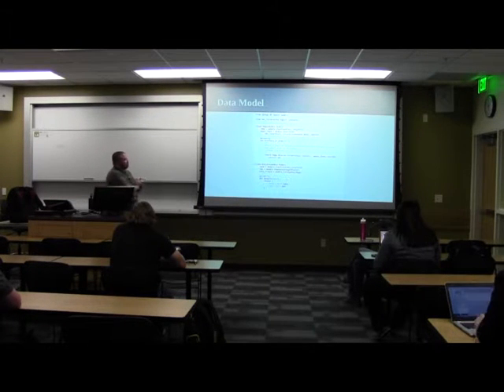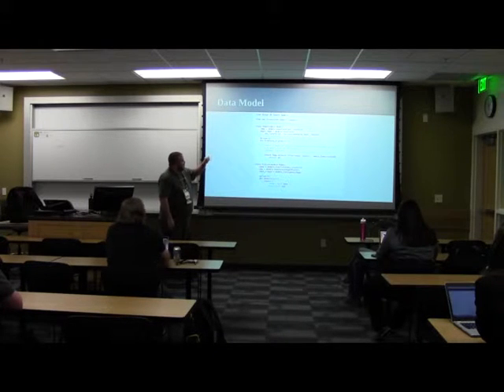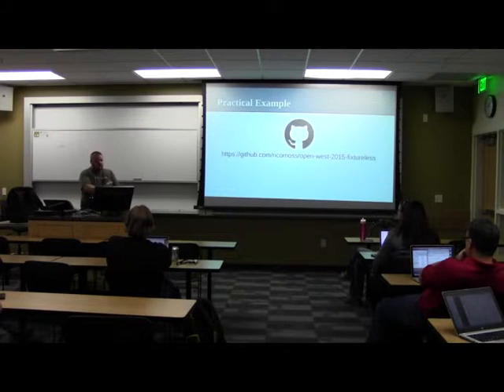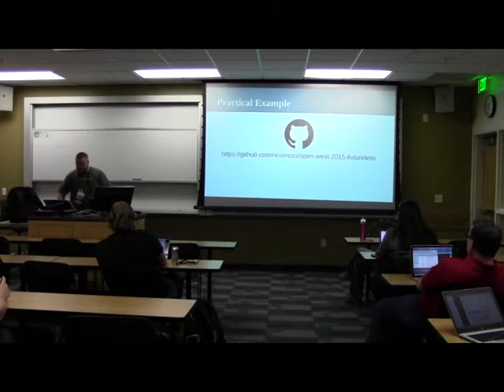Openwest 2015 - Rico Cordova "Easy Testing & Development w/ django-fixtureless" (130)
A discussion of a fast and easy way to create test objects in Django. Fixtures are often used to provide a set of mock data for testing and development purposes. It is tedious to update all the fixtures upon a model update or to create a new set of fixtures if you want to test specific model parameters. When a project contains a large amount of fixtures unit tests also begin to run slowly due to the load time. Fixtureless (django-fixtureless) is meant to bypass all of this. You can create a fixtureless object given a model, the number of objects you want created or an initialization dictionary containing any specific data you want to test. Fixtureless does this by inspecting the model relationships at runtime, making it non-intrusive and fast.

This presentation features a Django example project in action using fixtureless and you'll be able to see how easy it is to install and use.
Room SB 276 (Python)